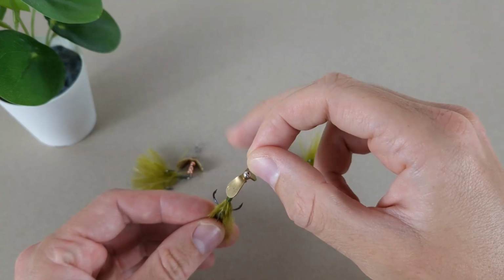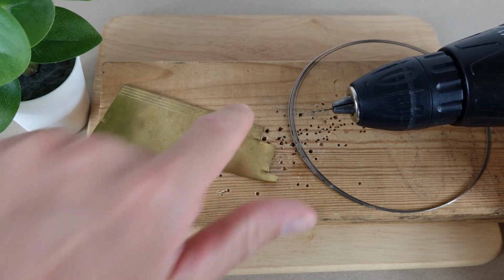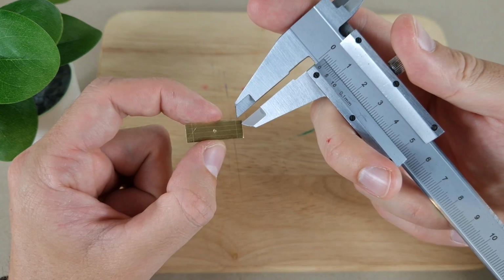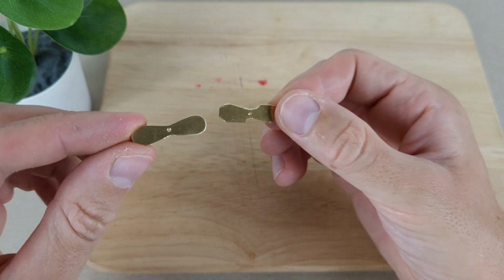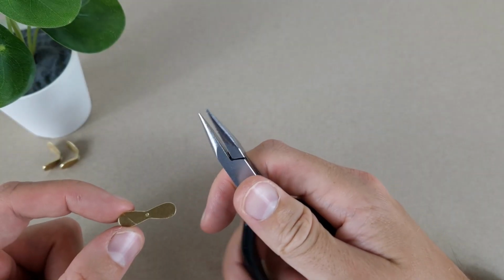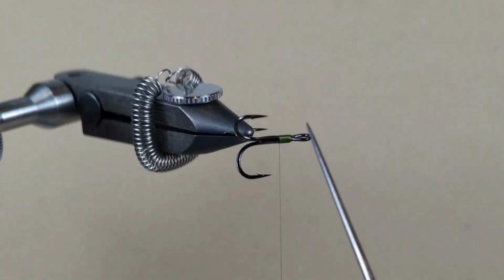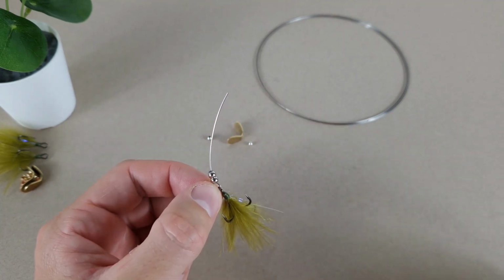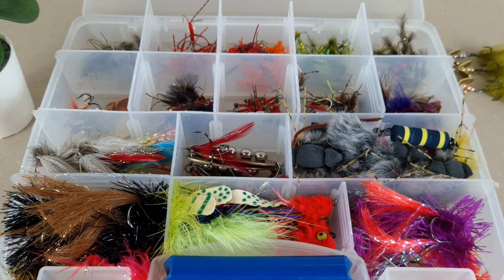Prop spinner | just making no fishing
In this video making a lure with brass propeller, will try her out in the next episode when going camping and fishing with candle stove.

Time chapters:

00:00 Intro
00:28 Marking the metal
02:43 Drilling the hole
03:30 Cutting the brass pieces
05:28 Filling out the blade
10:10 Bending propeller
11:43 Tying feathered treble
14:23 Assembling prop spinner
17:06 Lure specs
17:23 Water test
17:54 Ending